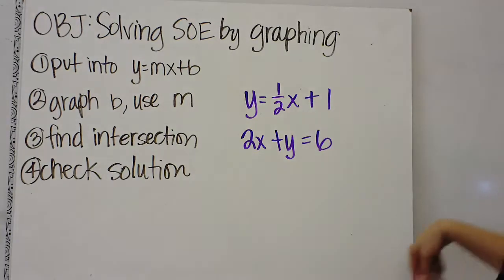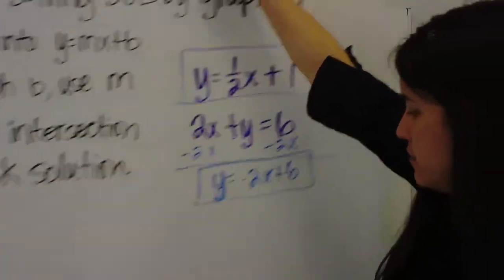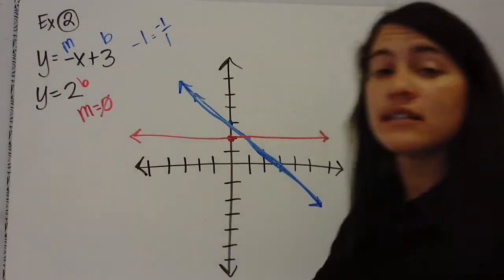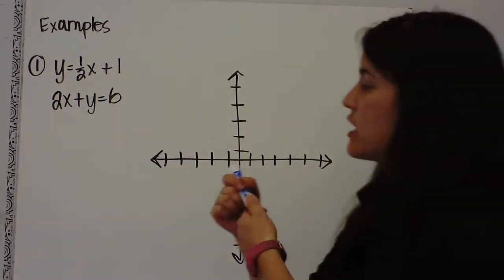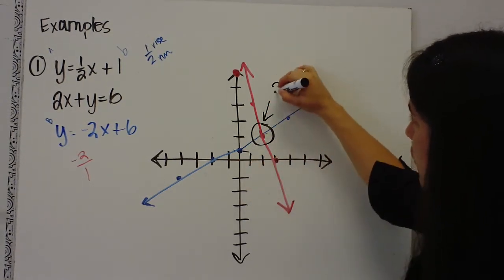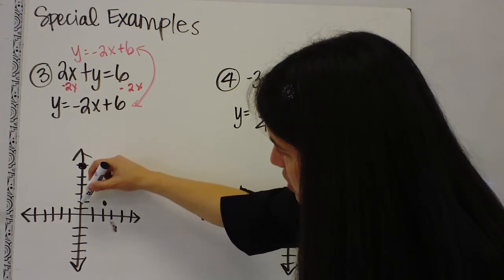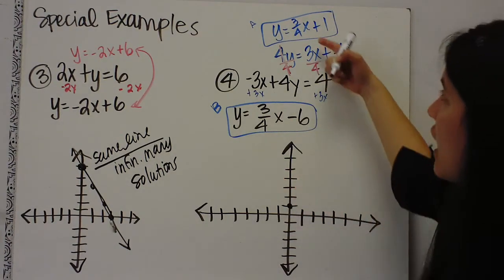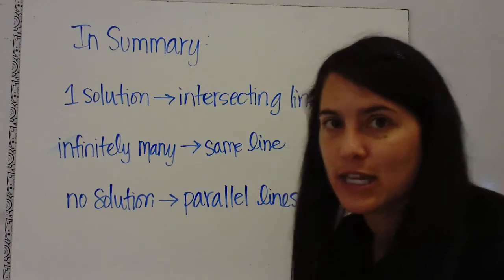Solve SOE by graphing